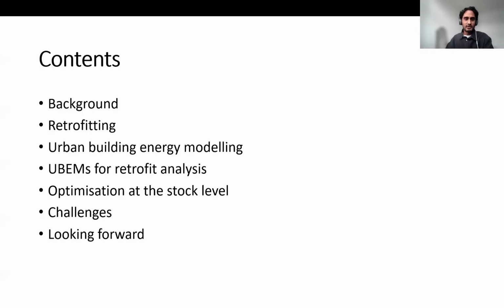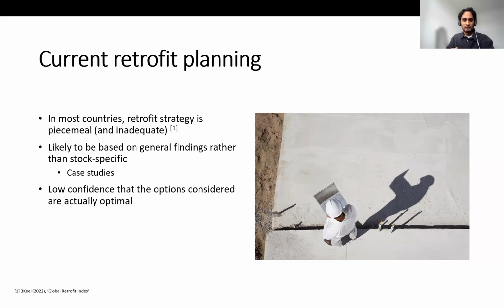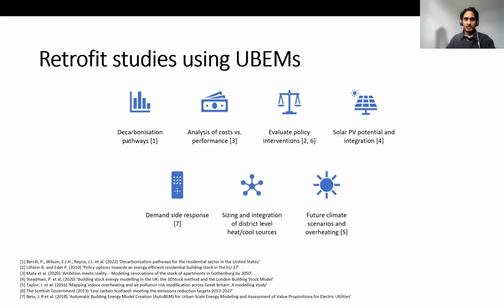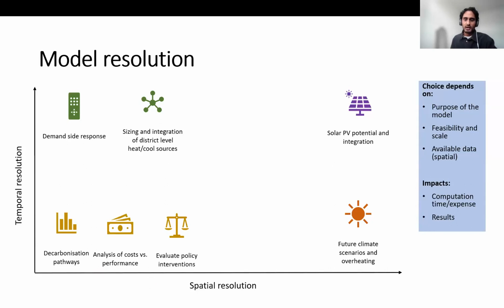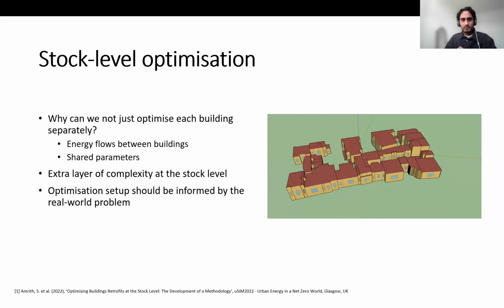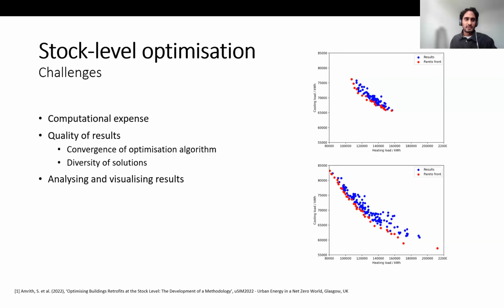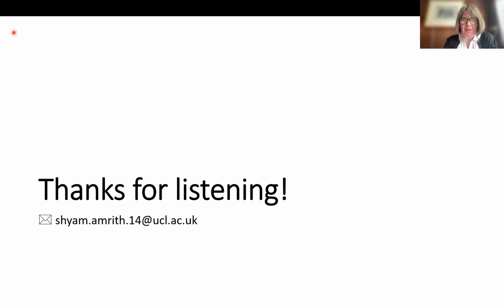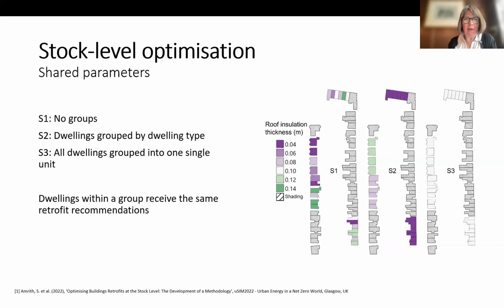Urban Building Energy Modelling: The use of urban scale simulation in stock level retrofit.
The role of urban building energy modelling in retrofit decision making